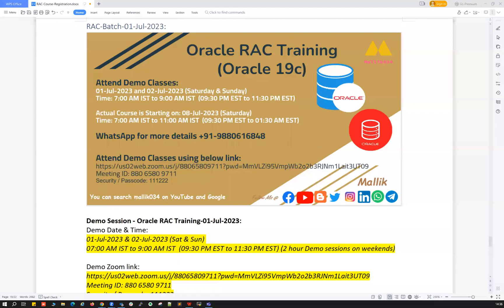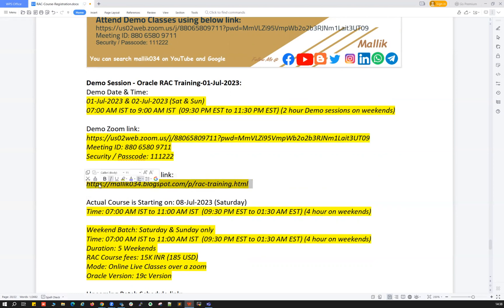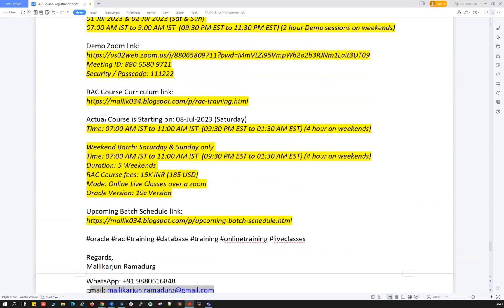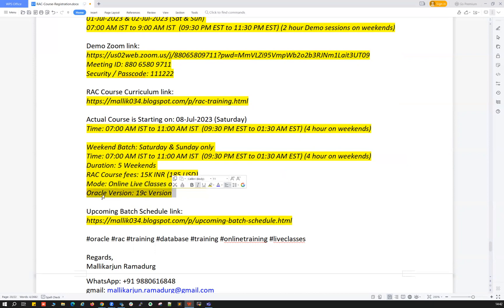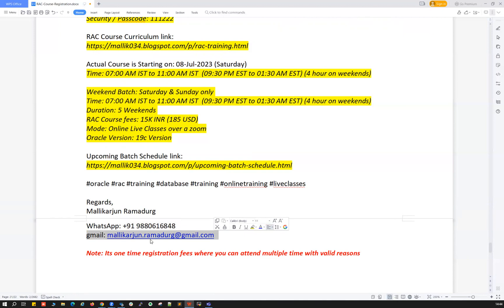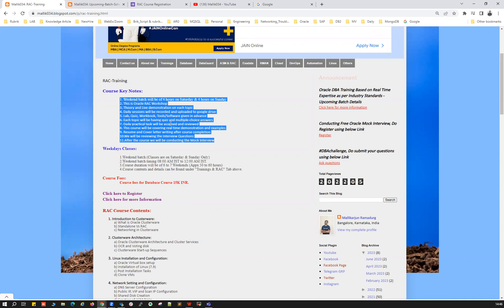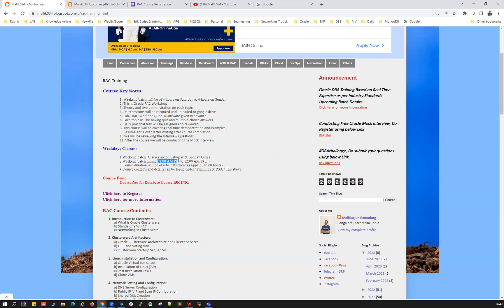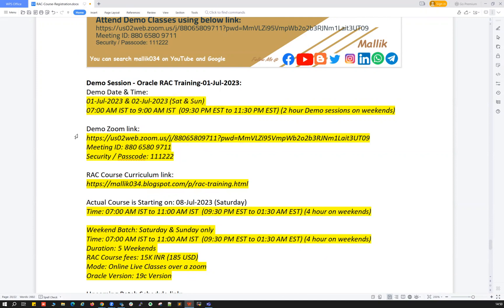RAC Course Announcement || 01-Jul-2023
Demo Session - Oracle RAC Training-01-Jul-2023:
Demo Date & Time:
01-Jul-2023 & 02-Jul-2023 (Sat & Sun)
07:00 AM IST to 9:00 AM IST  (09:30 PM EST to 11:30 PM EST) (2 hour Demo sessions on weekends)

Meeting ID: 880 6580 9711
Security / Passcode: 111222

Actual Course is Starting on: 08-Jul-2023 (Saturday)
Time: 07:00 AM IST to 11:00 AM IST  (09:30 PM EST to 01:30 AM EST) (4 hour on weekends)

Weekend Batch: Saturday & Sunday only
Duration: 5 Weekends
RAC Course fees: 15K INR (185 USD)
Mode: Online Live Classes over a zoom
Oracle Version: 19c Version

Regards,
Mallikarjun Ramadurg